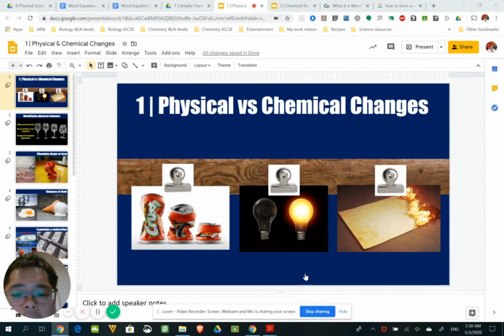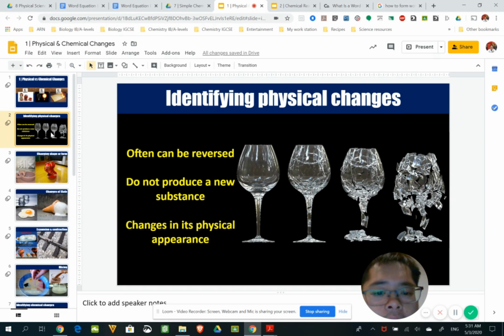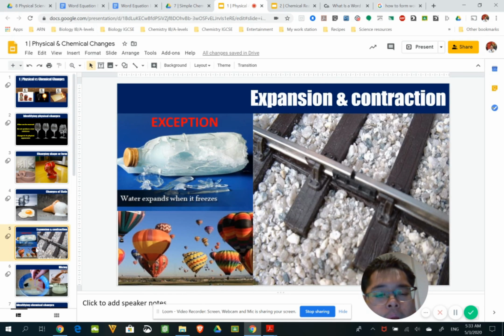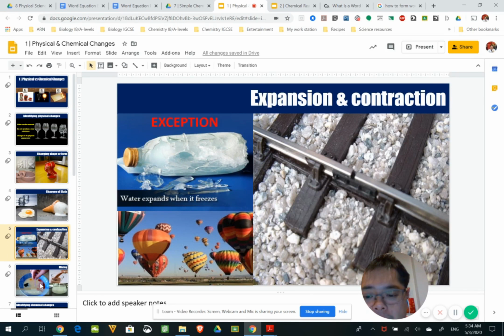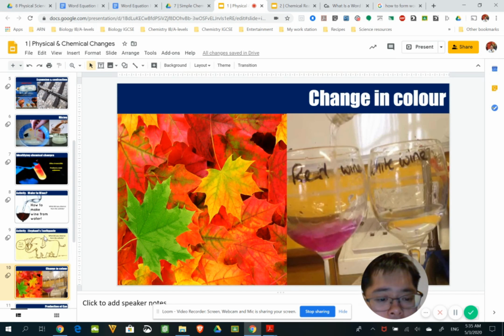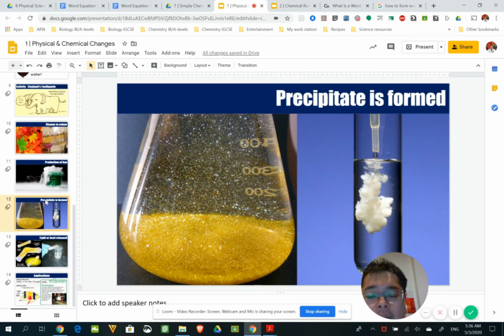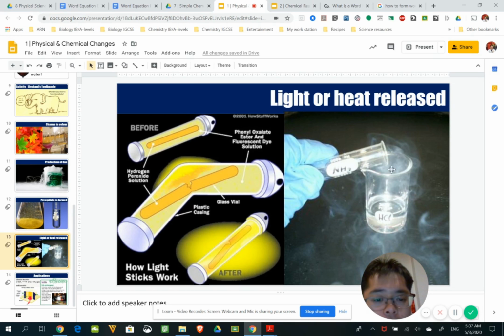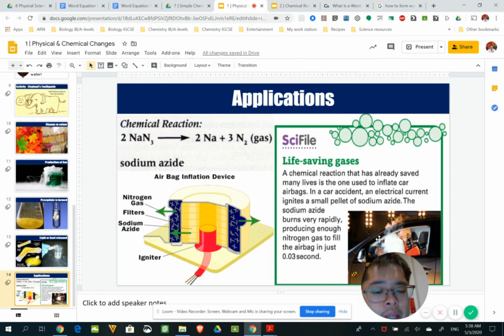[T2 Wk 9] Simple Chemical Reactions